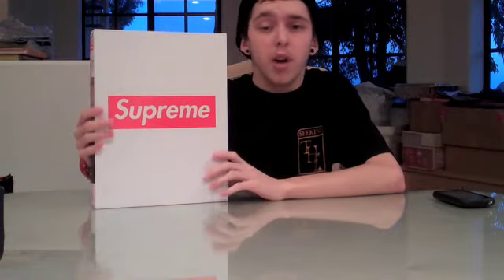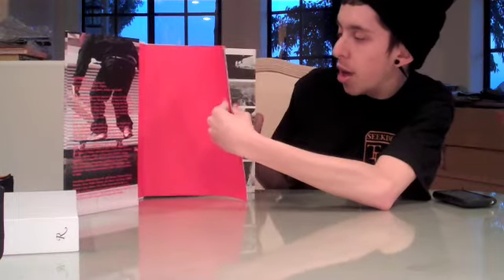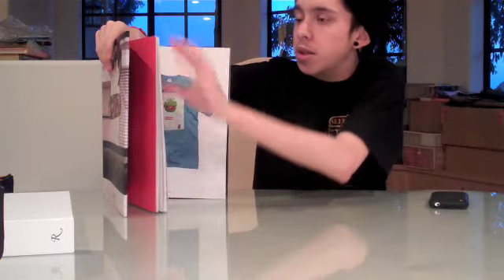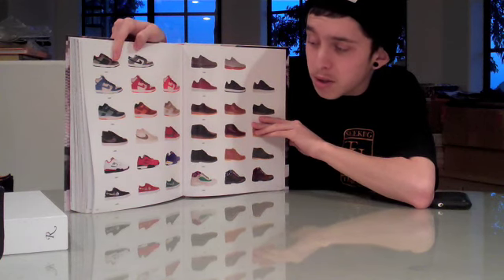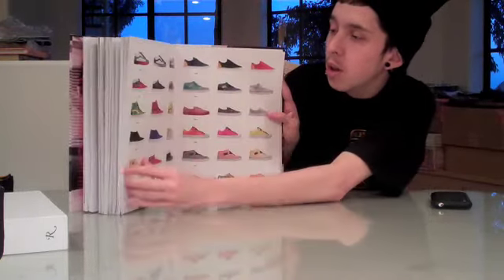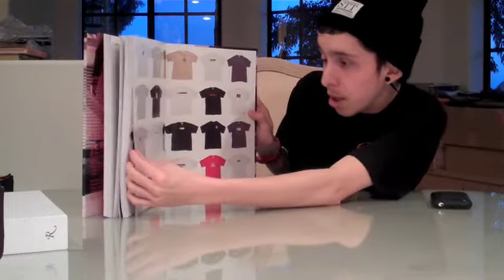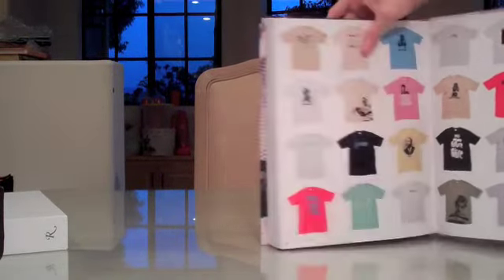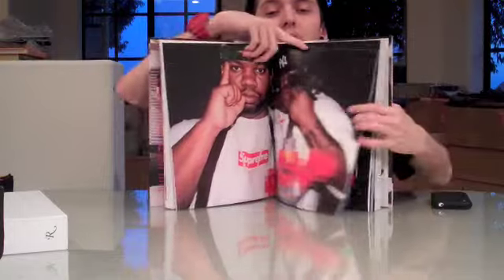Franalations Supreme Book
This video is on the new supreme book that dropped last week.